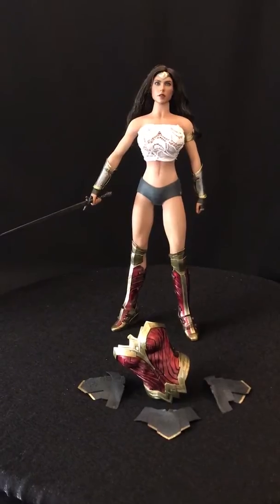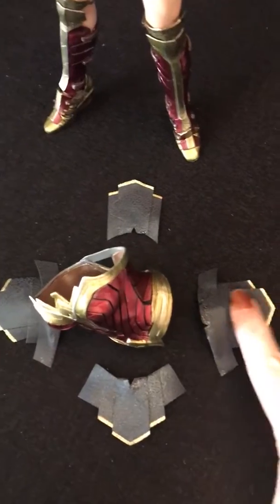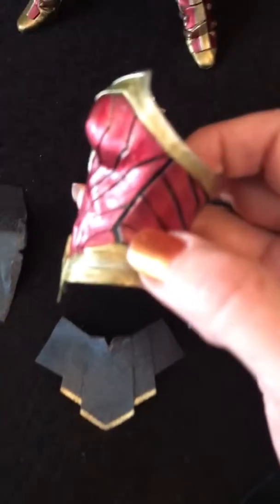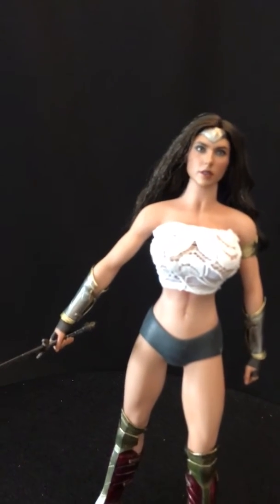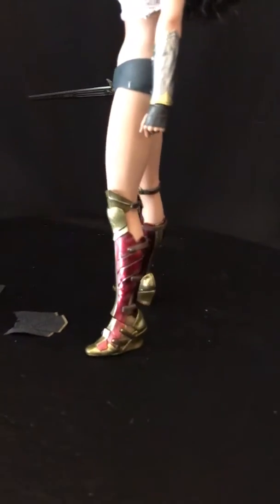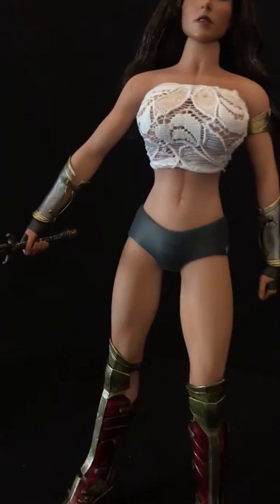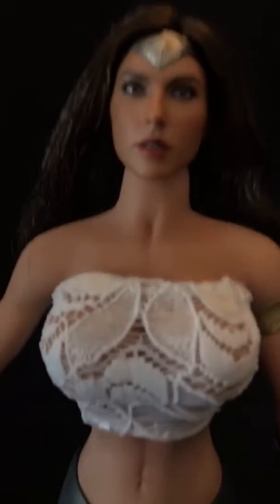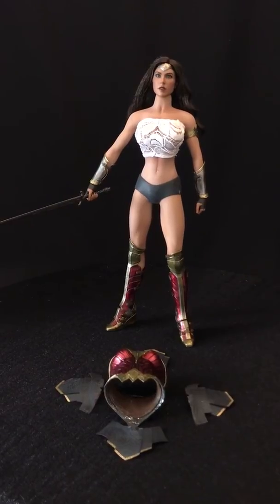Part 3 costume fitting WW Hot Toys Wonder Woman Phicen/ TBLeague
Progress and goals. So far only a few minor issues. Lost my dremel  head in one of her feet.  Moving on to the bustier fitting.